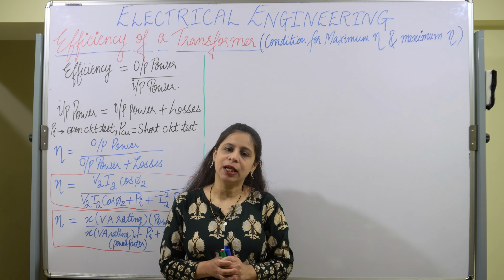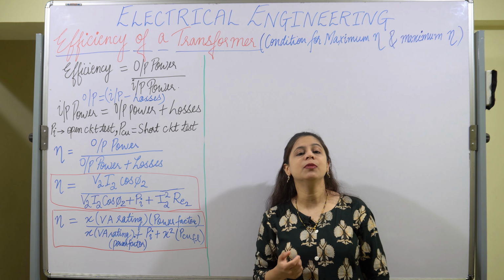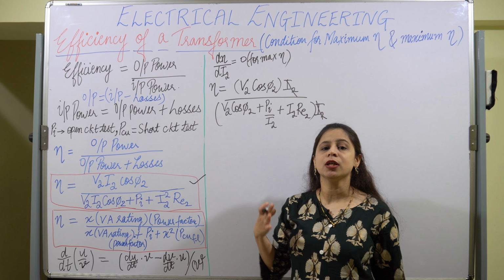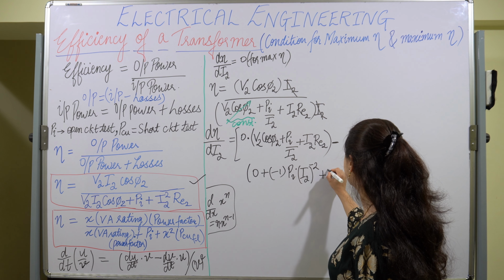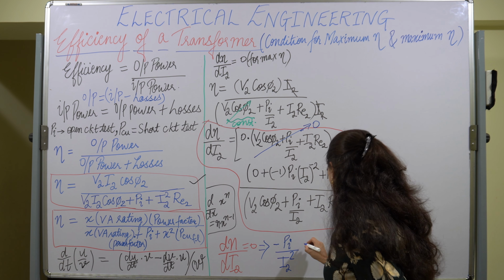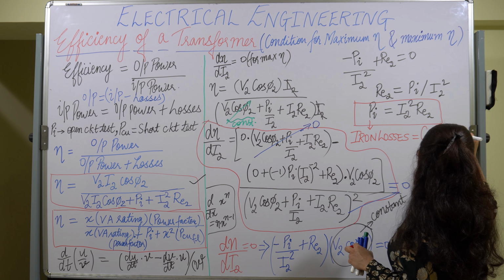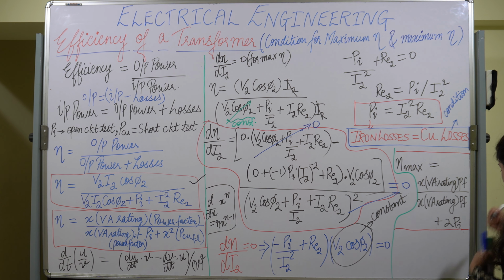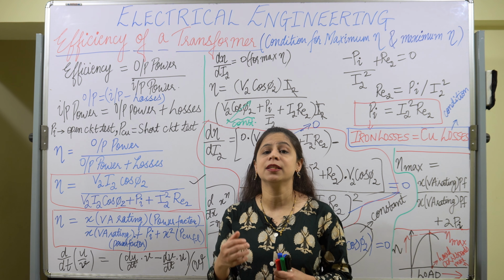Condition for Maximum Efficiency and Maximum Efficiency Formula of a Transformer By Shruti Academy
1) What do you mean by  Maximum efficiency of the transformer?
2) What is the condition for maximum efficiency of a transformer?
3) When does the Iron losses bocome equal to copper losses?